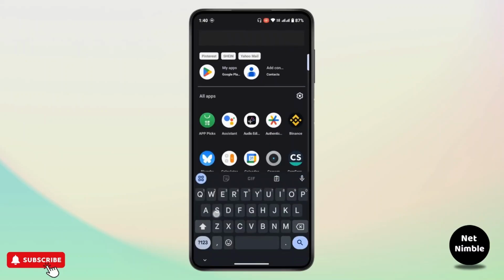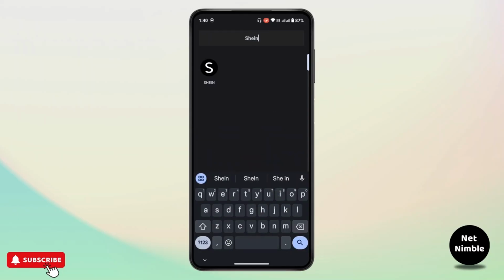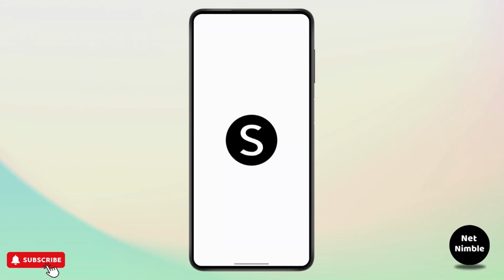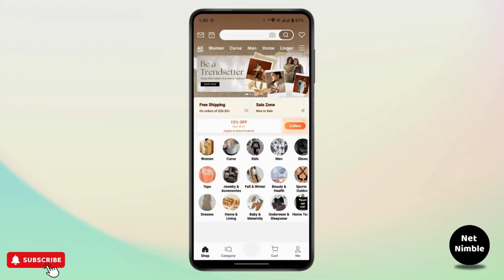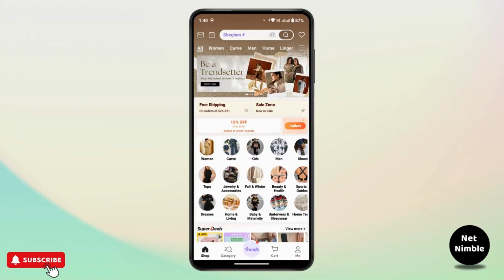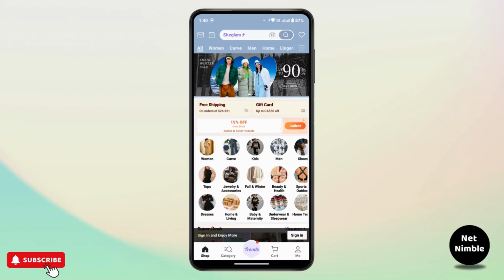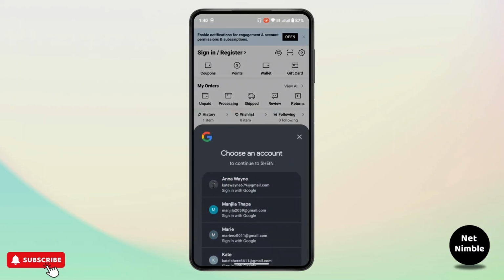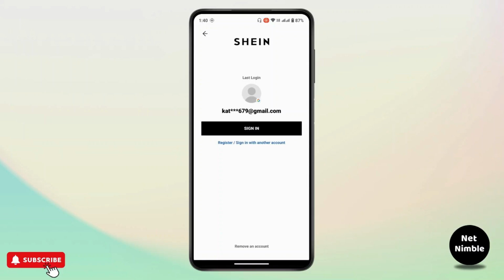How to Create Shein App Account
Hey everyone,

Learn how to easily create a Shein account in this step-by-step tutorial. Whether you're new to the Shein app or looking to sign up quickly, this video covers everything you need to know about registering and logging into your Shein account.

In this video, you'll discover how to create a Shein account, sign in with Facebook, and access your account on the Shein app. If you're ready to shop on Shein, this guide will help you set up your account in no time!

0:20 Step 1: Creating a Shein Account
0:45 Step 2: Logging into Your Shein Account